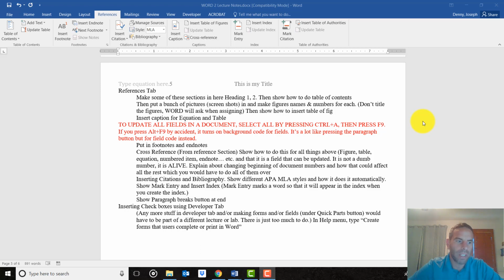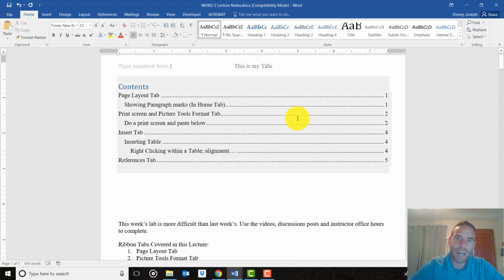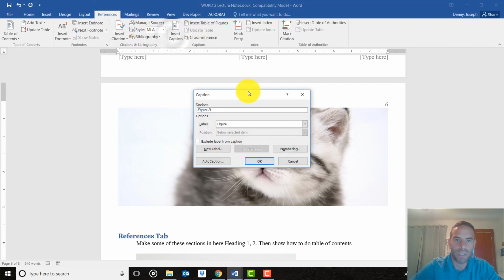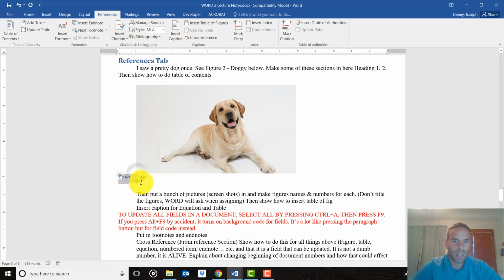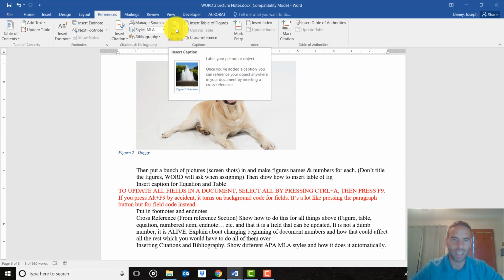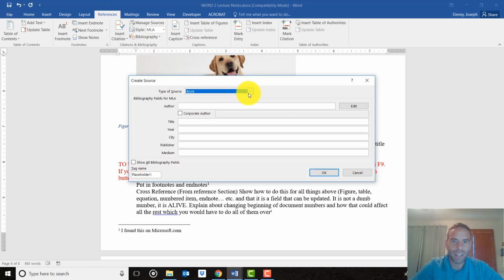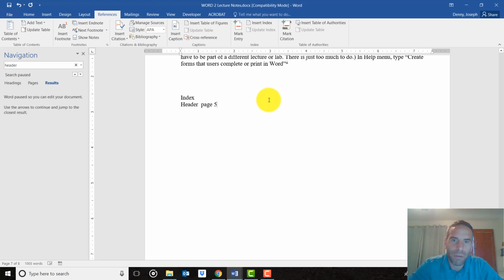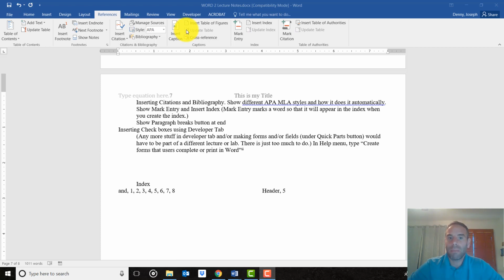Word 2 Video - References Tab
Introduction to References Tab in Microsoft Word